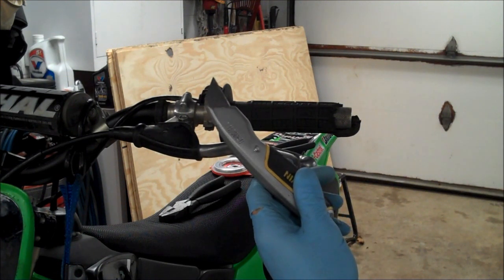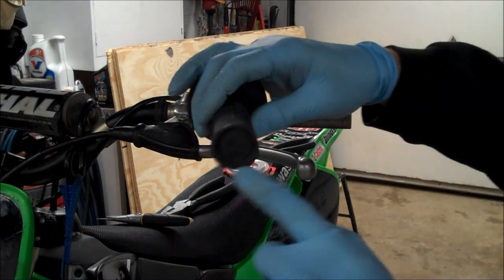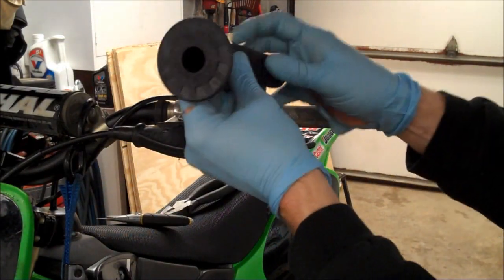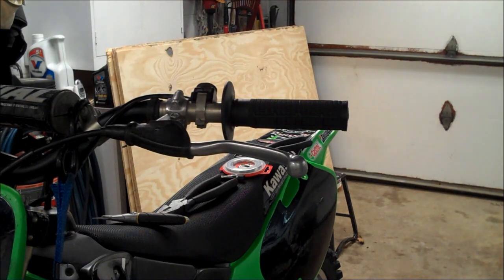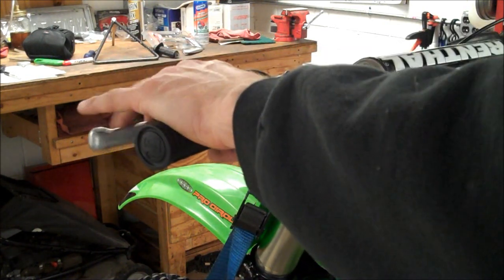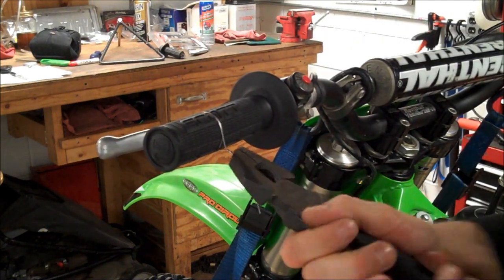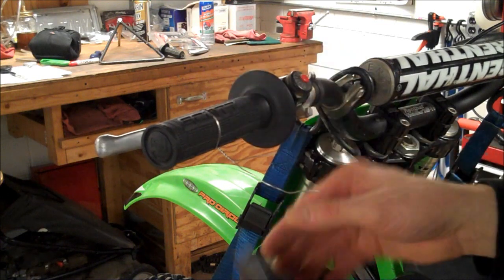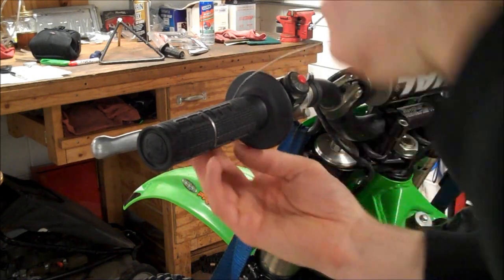How-To: Safety Wire & Glue Grips MX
Learn How-To Repair and Maintain your own Motorcycle!